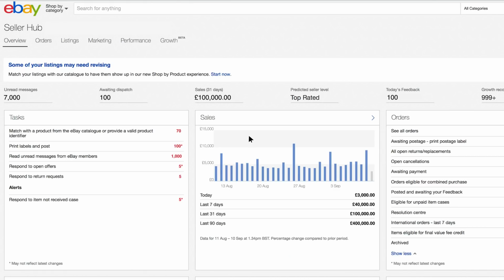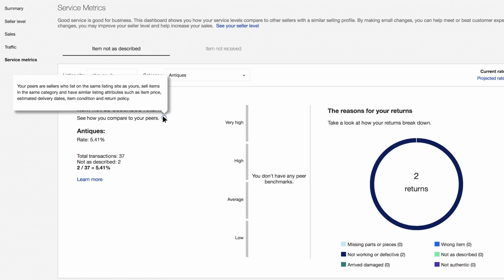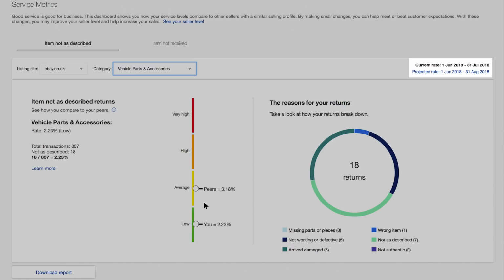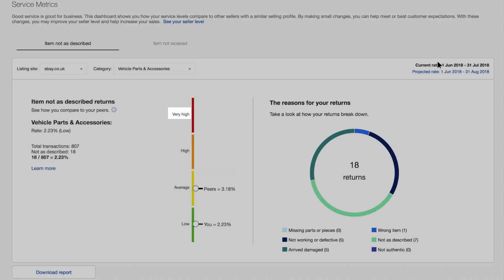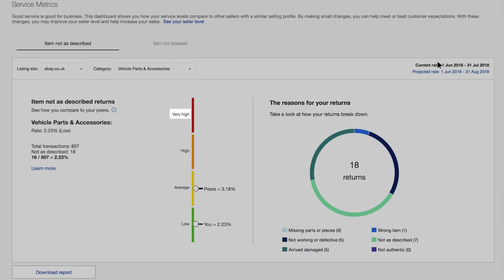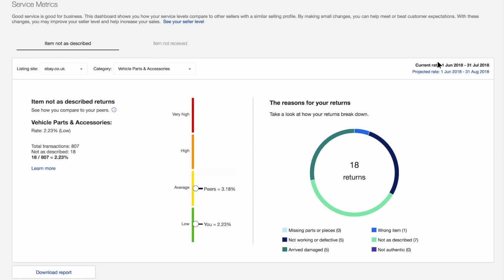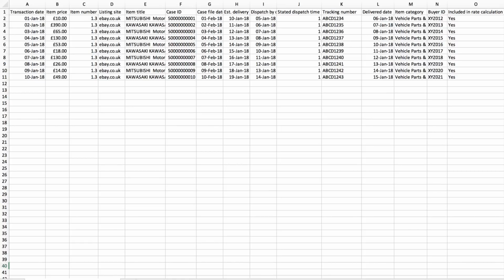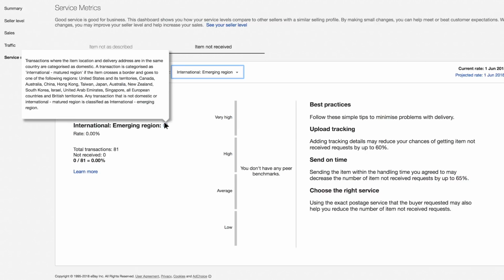Service Metrics Ep. 2 - Tutorial: How to use the dashboard | Sell on eBay UK | eBay for Business UK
Learn where to find eBay’s Service Metrics dashboard and how to use it.

In episode 2 of eBay’s Service Metrics video series, we’ll talk you through how to get the most out of your new Service Metrics dashboard.

Designed to give you the tools and insights to help you manage your after-sales performance, you’ll see how your “Item not as described” requests and “Item not received” returns compare to similar sellers to you. You’ll also receive downloadable transaction reports to help you identify problem listings that require action.

You can read more on the Seller Centre